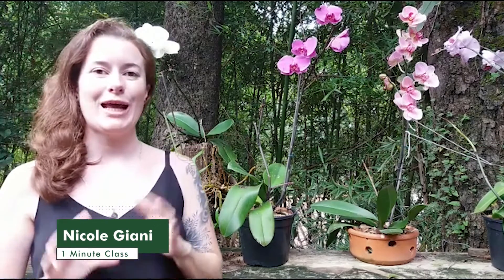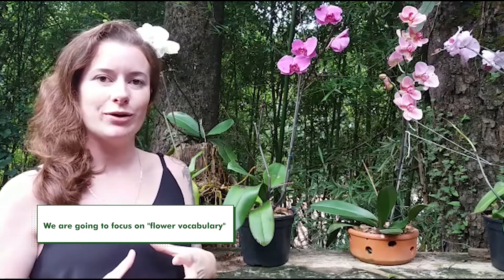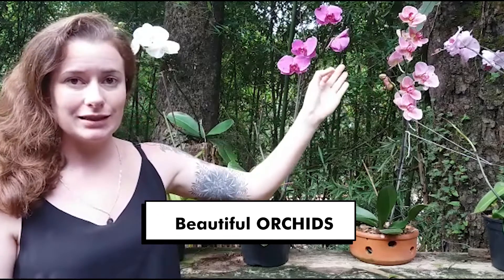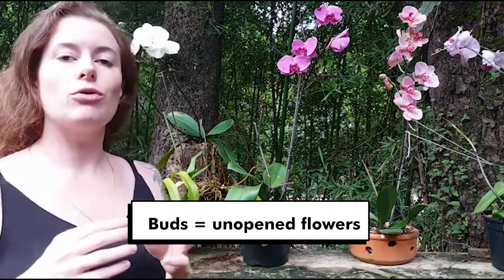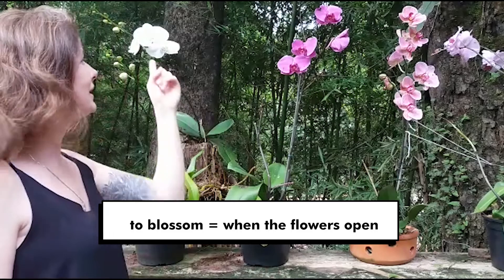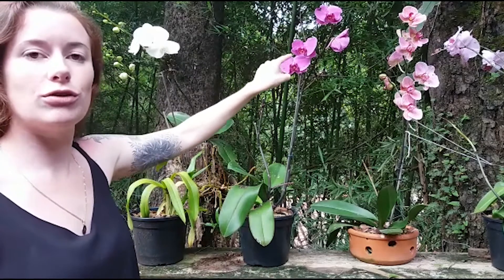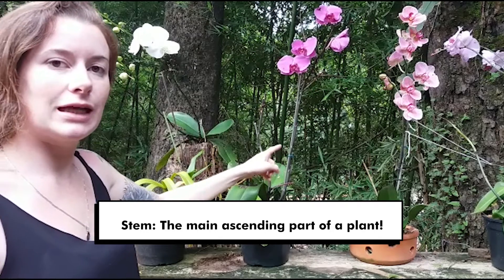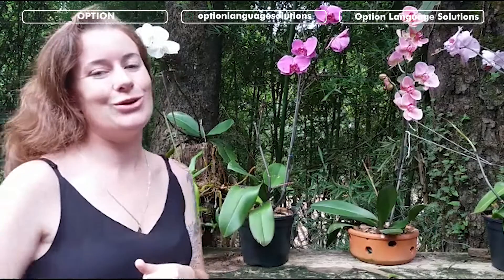1 Minute class - Let's check some "Flower Vocabulary"!